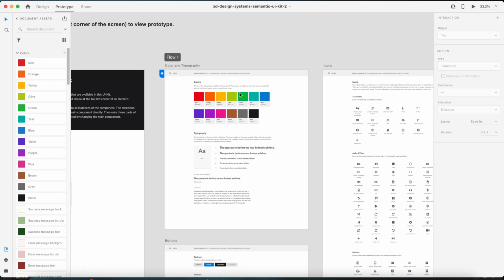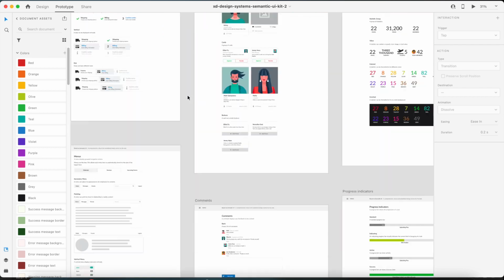Adobe XD vs Photoshop | Which tool is better for UI UX design ?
In this video we discuss about the comparison between Adobe XD and Adobe Photoshop in trms of UI UX Design and what tool i personally use.
Adobe Photoshop offers a wide variety of options but very less for UI UX design while Tools like Adobe XD and Figma have been made just for UI UX Design purposes.
So clearly the winner is Adobe Xd but lets discuss what are the key points that make Adobe Xd better than Adobe Photoshop.